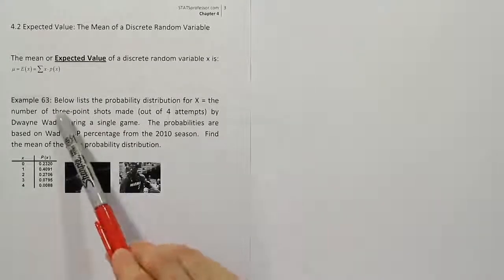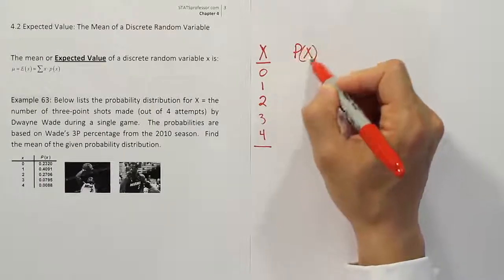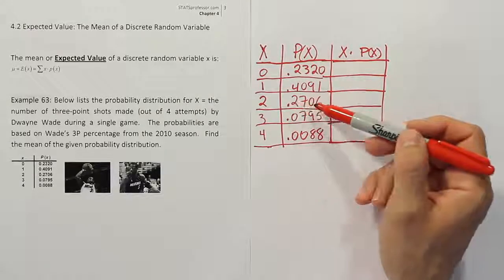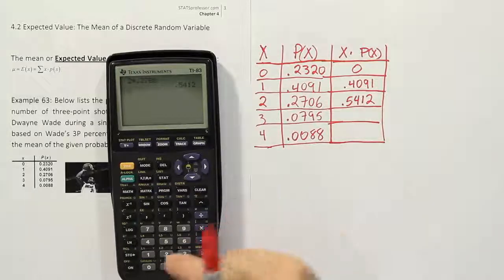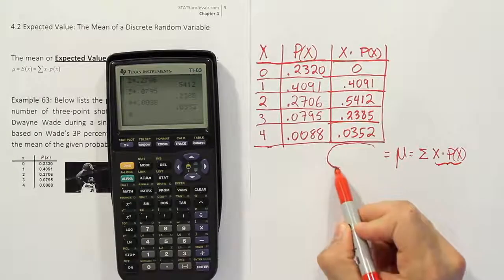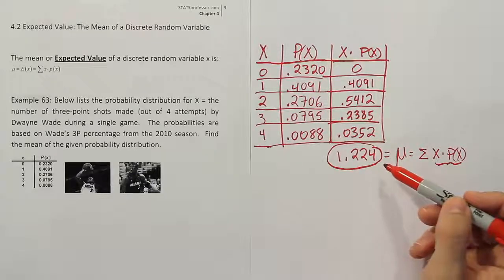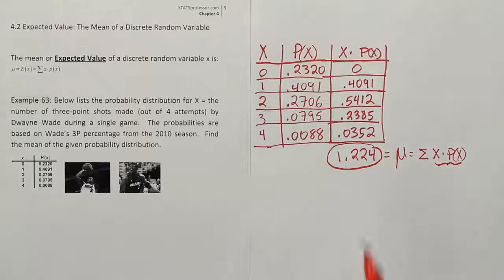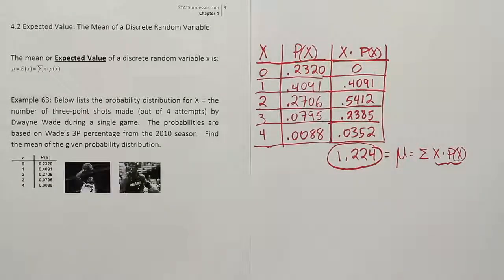Mean of a discrete probability distribution (expected value), example 63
In this video, we calculate the expected value  of a discrete probability distribution. The expected value of a discrete random variable, X, is the same as the mean value of x, so we are determining the average outcome for these x values.